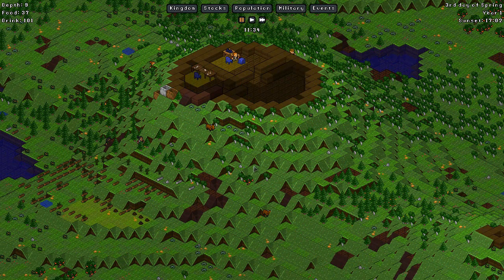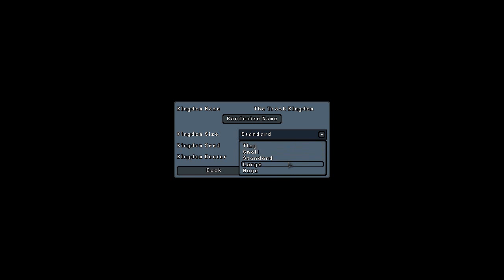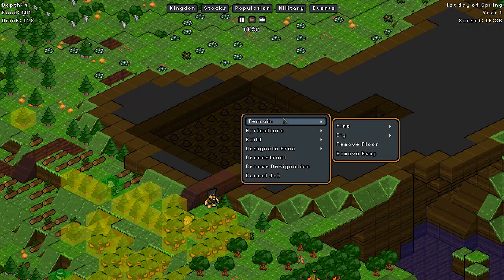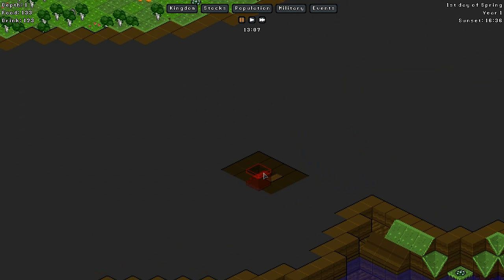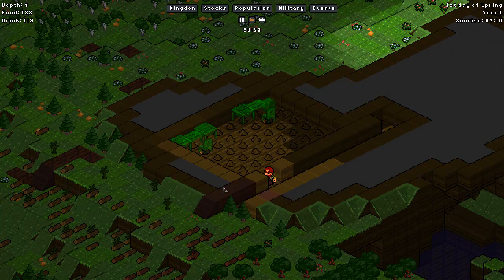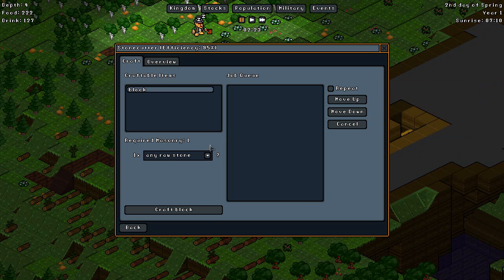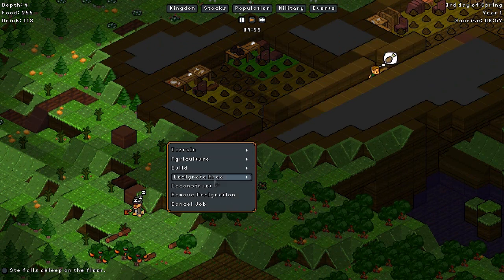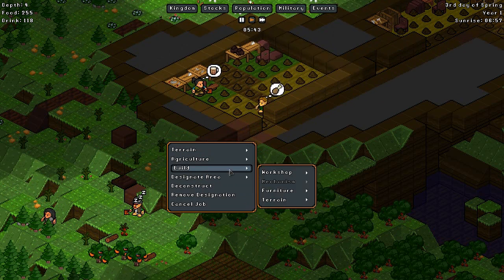Gnomoria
It's gnomoria, which is another indie game inspired by dwarf fortress. You can find the game here: